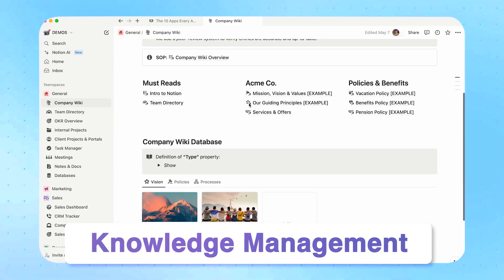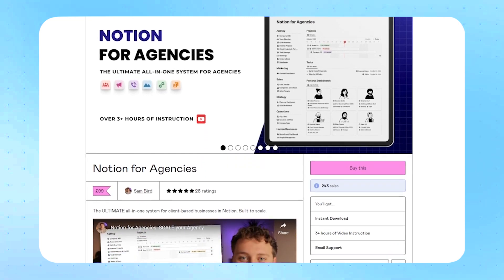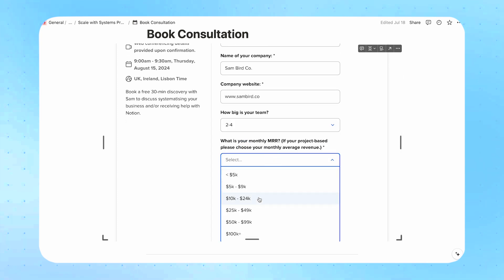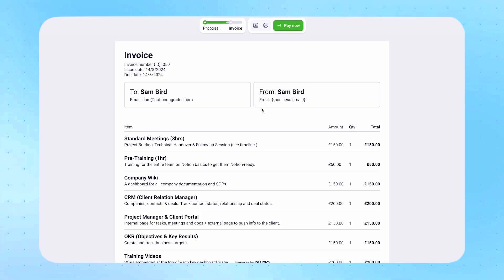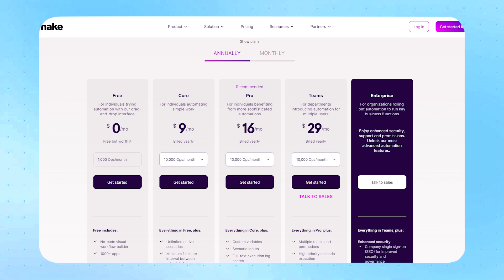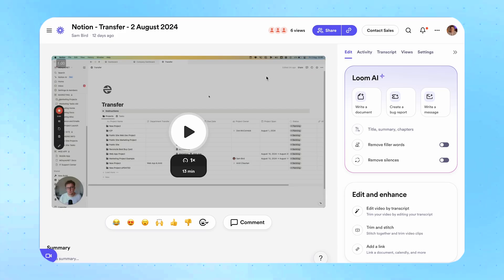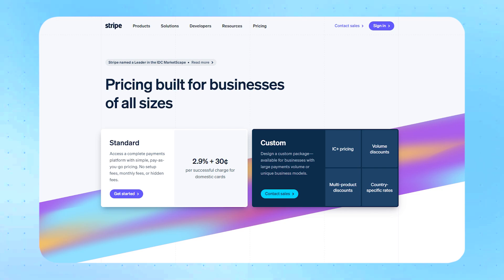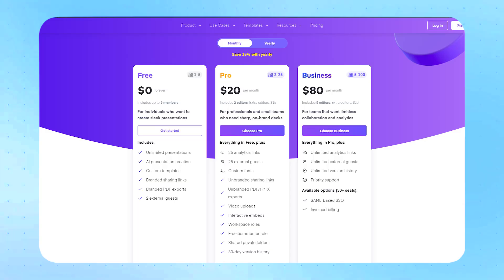15 Apps Every Agency Needs in 2024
In this video, we walk through the 15 apps every agency needs. We'll break down the usecases and price for each app so you can curate your perfect tech stack!

If we haven’t met before - Hey 👋🏻 I’m Sam, a certified Notion consultant and process expert. For the past 2.5 years I’ve been helping 50+ agency owners scale their businesses through systematisation. On this channel, I share the tips, insights and techniques to help you do the same!

⏱️ TIMESTAMPS:
00:00 Introduction
00:47 Notion
04:06 Calendly
05:46 Plutio
06:48 Make.com
07:49 FreeAgent
09:02 Slack
09:40 Loom
10:28 Senja
12:03 Stripe
12:54 Dashlane
13:21 Google Workspace
14:25 MailerLite
15:23 Pitch
16:04 Framer